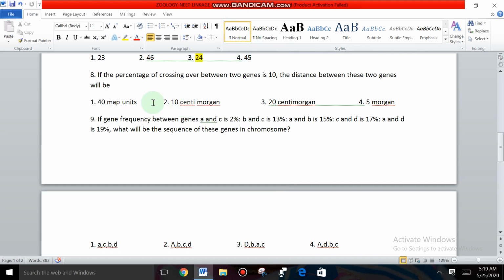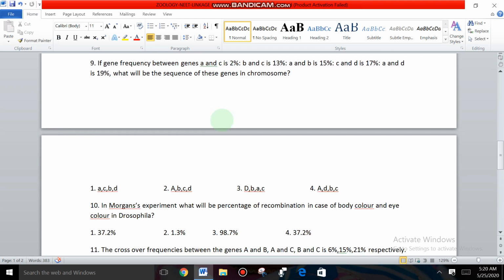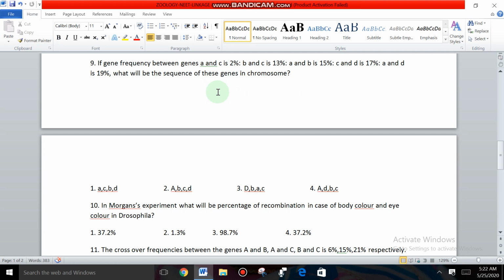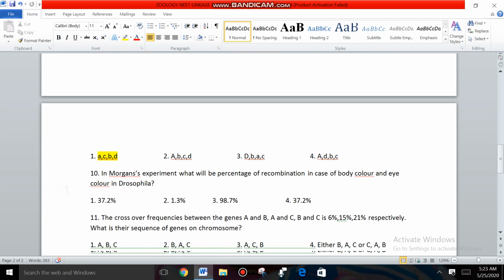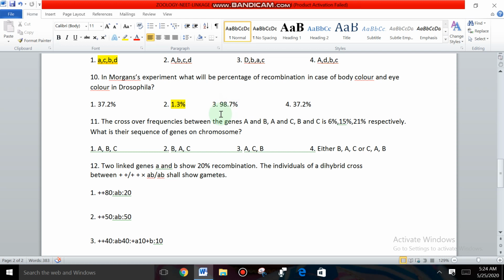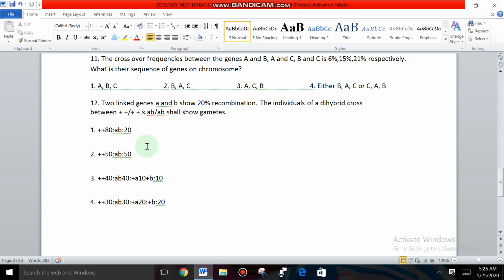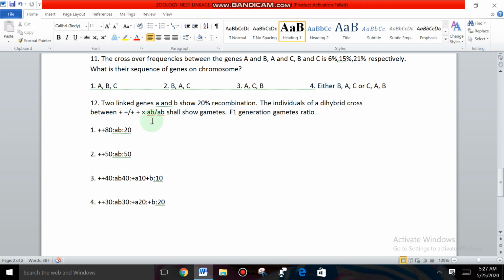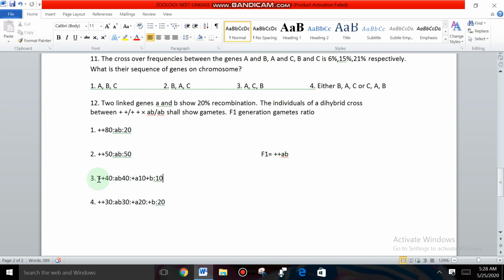ZOOLOGY PART2 MCQS LINKAGE & RECOMBINATION